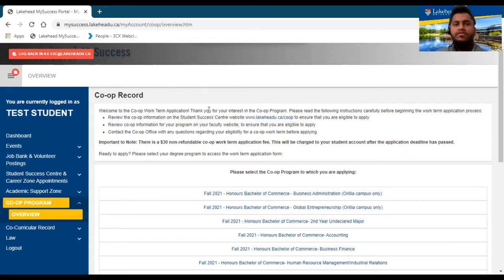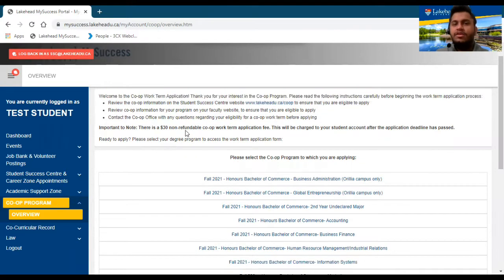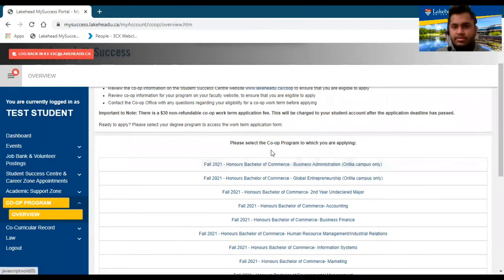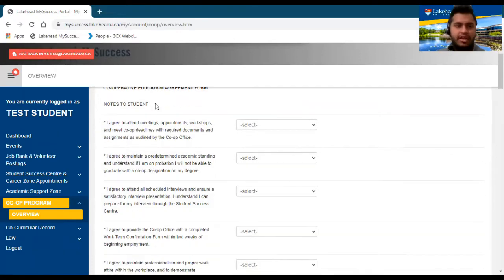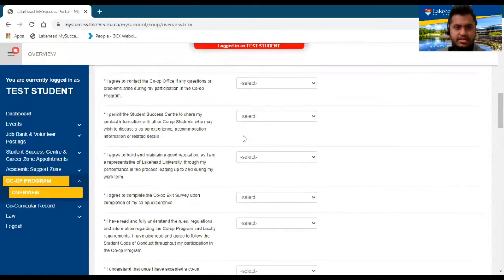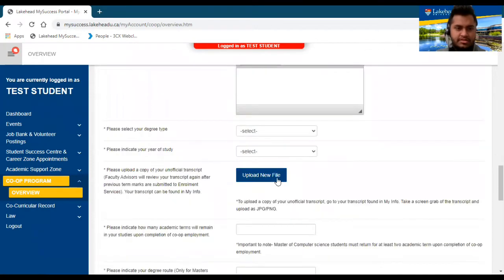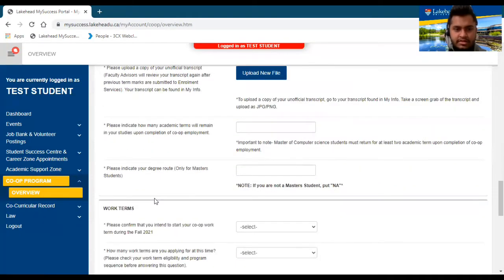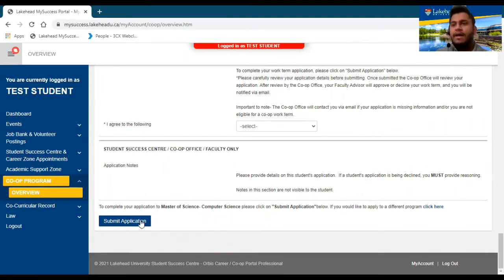Navigating MySuccess- Video Tutorial #8: Applying for the Co-operative Education Program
In this video you will learn how to submit your Co-operative Education Application (including the Cooperative Education Agreement form) using MySuccess!